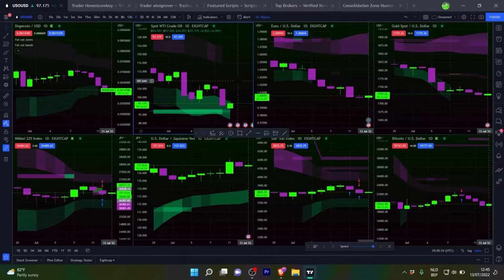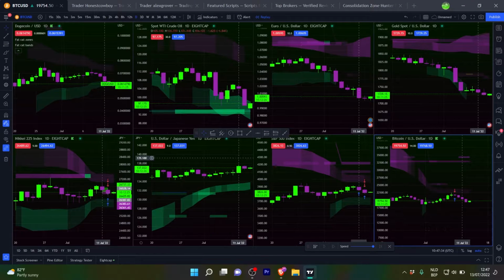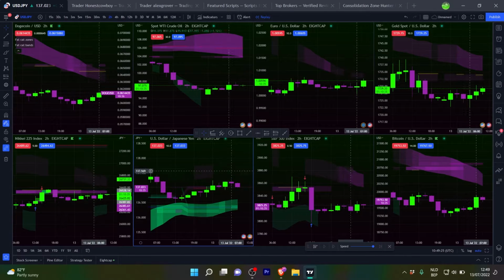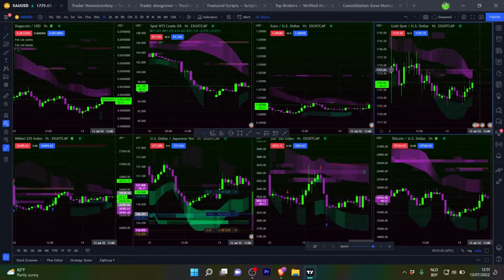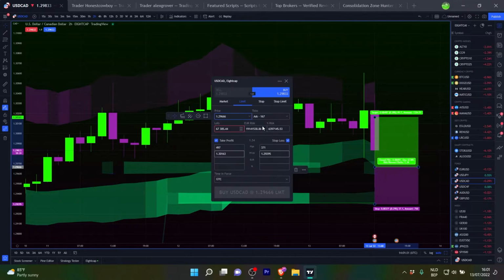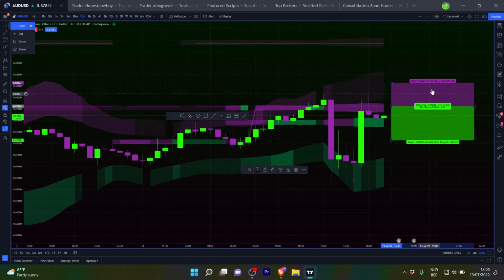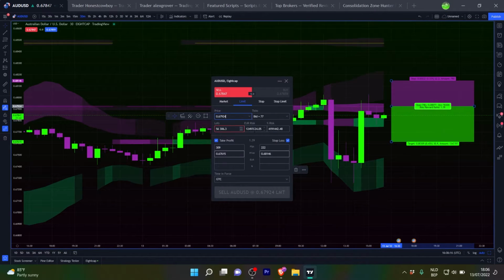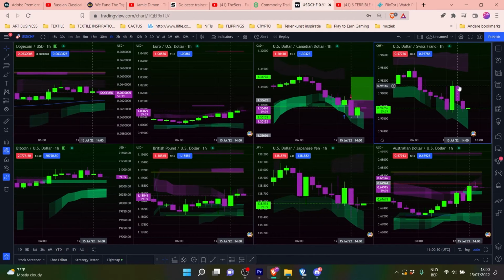Fat Cat Zones trading challenge #010 - tradingview | Honest algo indicator suite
The purpose of this series is to provide full transparancy on the trades I take and to get real p&l. Trading is risky and people should be made aware of the work and patience it takes to grow an account.